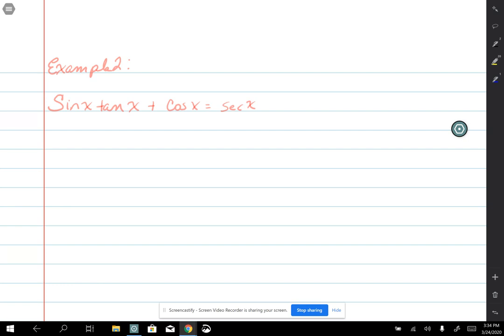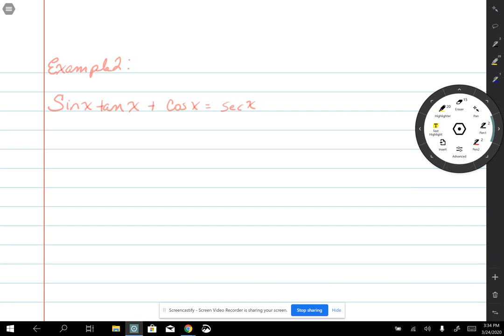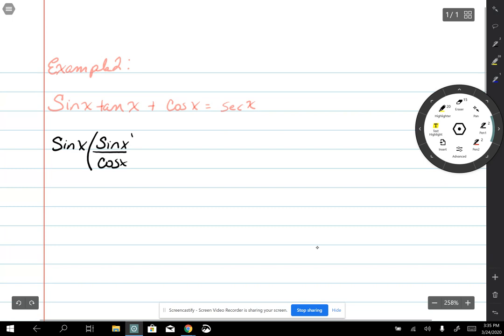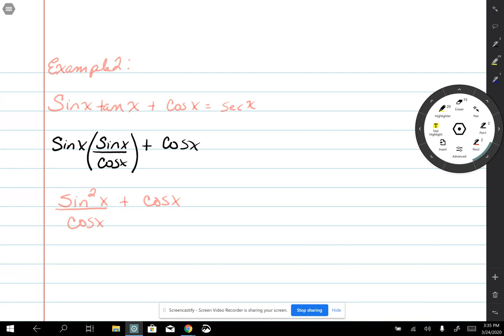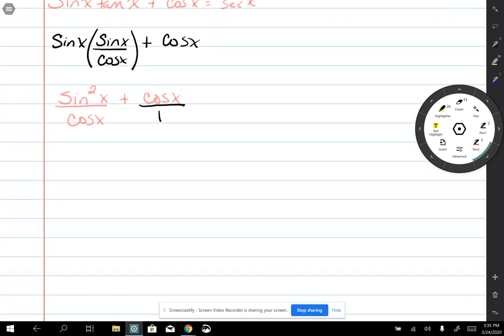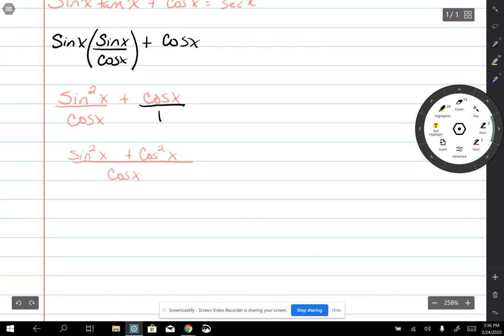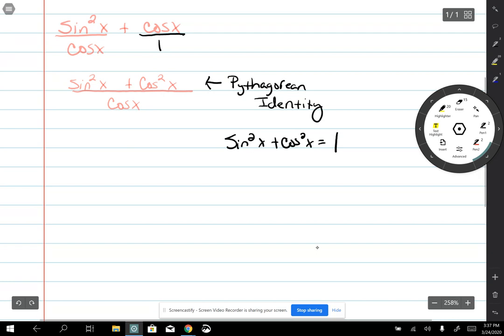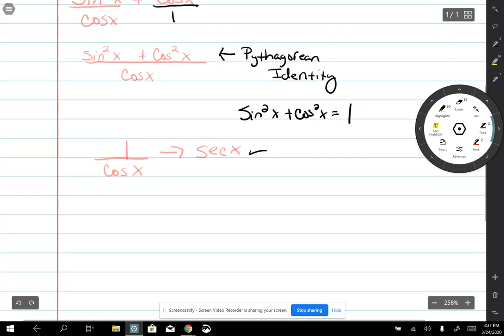Example 2 Verifying Trig Identities